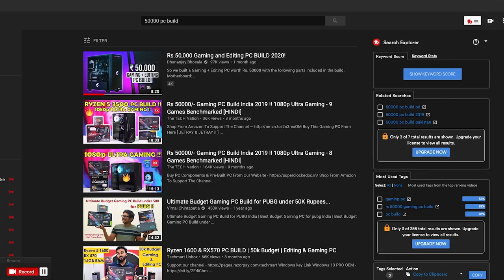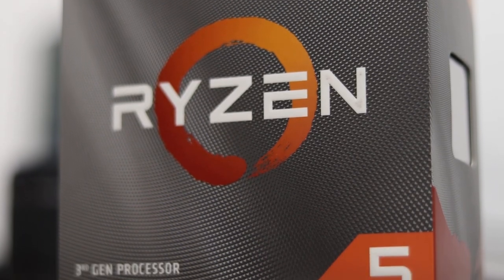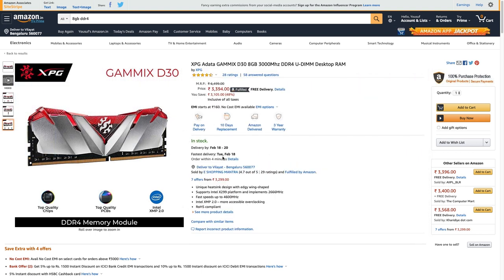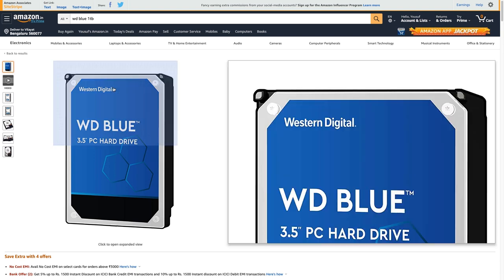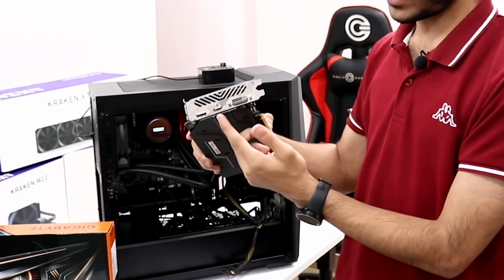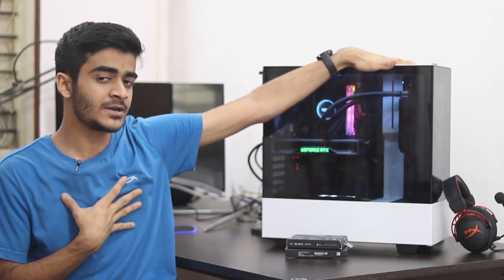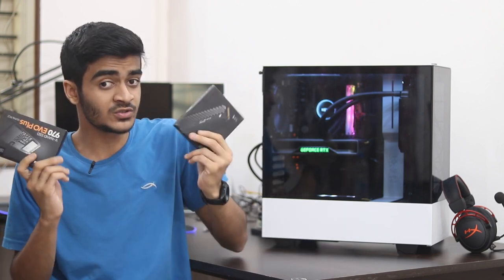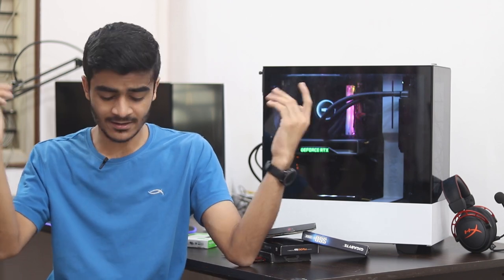Best ₹50,000 Gaming PC Build india in 2021! - Budget yet Beautiful!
Best ₹50,000 Gaming PC Build India 2021 - Best Budget Gaming PC Build India 2021!

Best ₹50,000 Gaming PC Build india in 2021!

PC Parts Links (Amazon IN)
Windows 10
Total Amount - ₹50,000

Music Credits
LAKEY INSPIRED - This Feeling